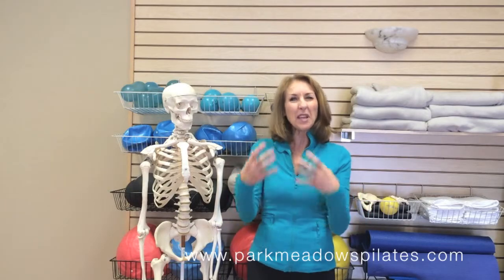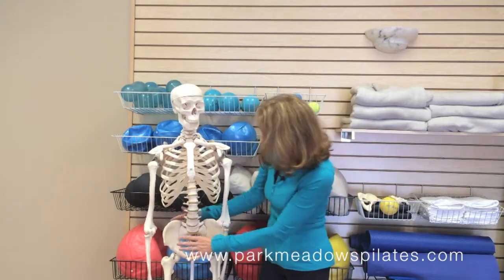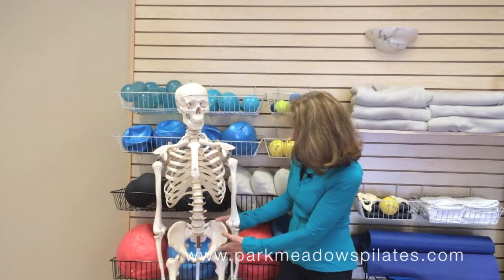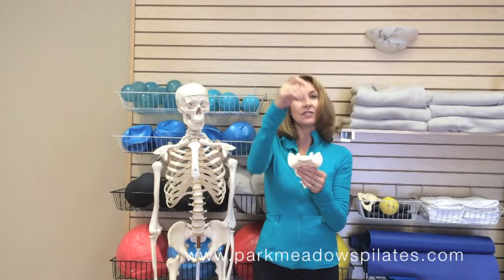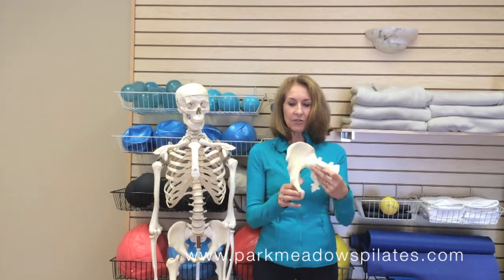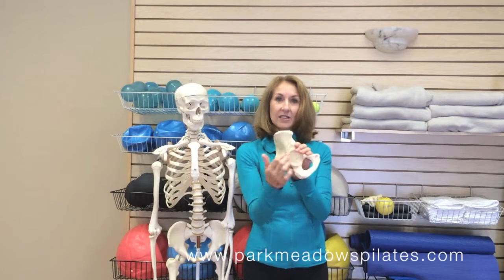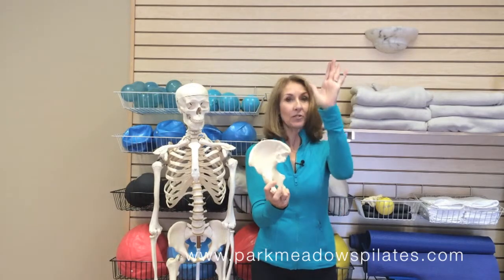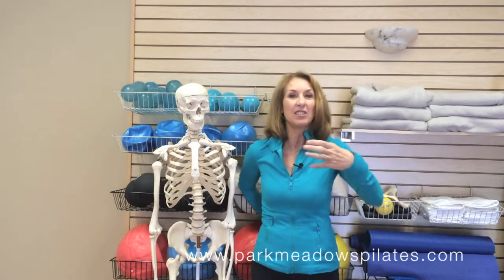Indoor Golf Series: The Pelvis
Lindy Royer, PT, founder of Park Meadows Pilates & Physical Therapy in Lone Tree, CO, in partnership with the Colorado Women's Golf Association provides the SIXTH video in the "Indoor Golf" series. This video gives you tips and techniques for how to keep your pelvis fit and ready so you avoid pain and injury. Park Meadows Pilates & PT is conveniently located just south west of Park Meadows Mall, and easily accessible from Denver, Littleton, Highlands Ranch, Centennial and Castle Rock.